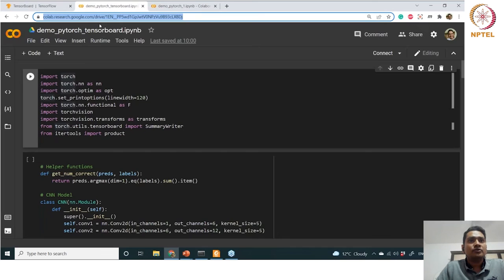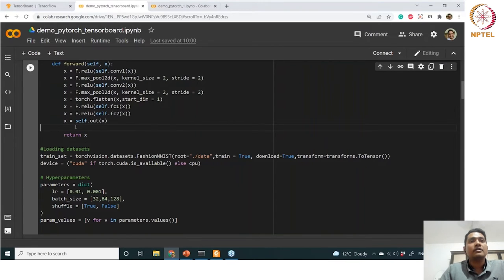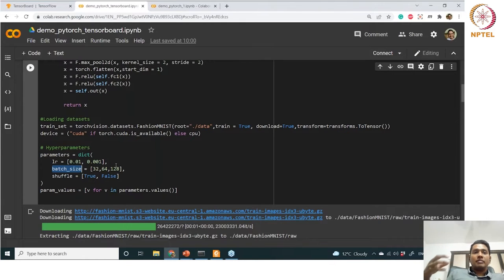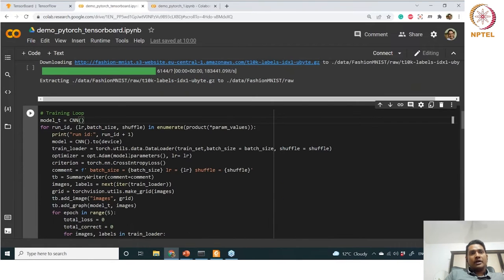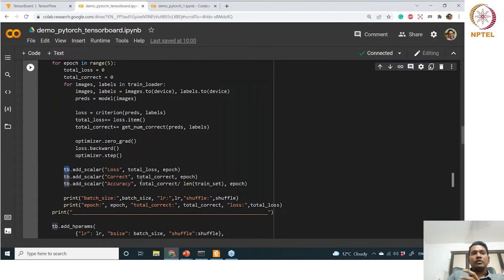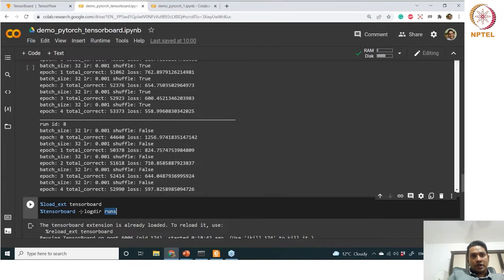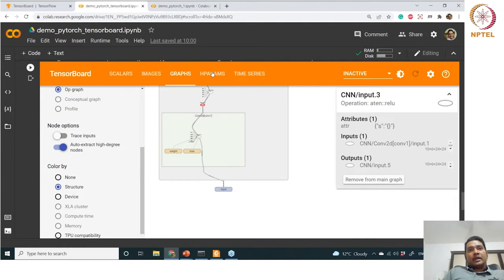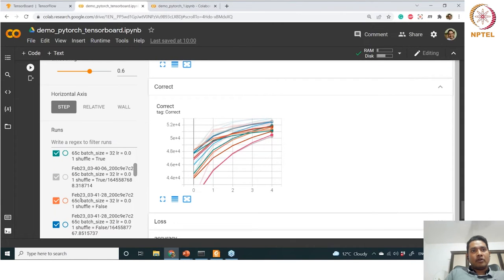Introduction to Pytorch part 4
Pytorch Tensor, Operations, DNN training procedure